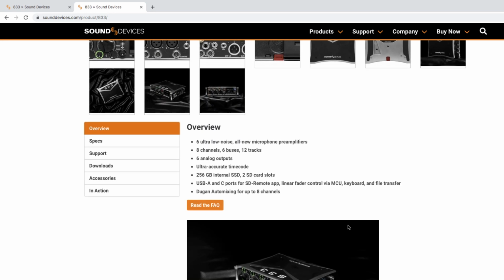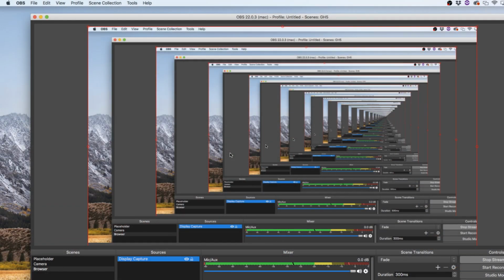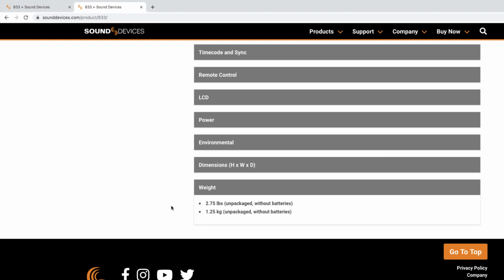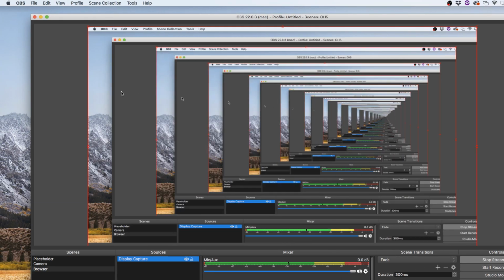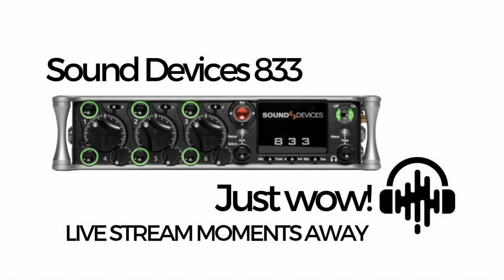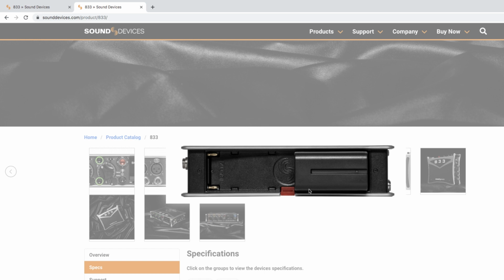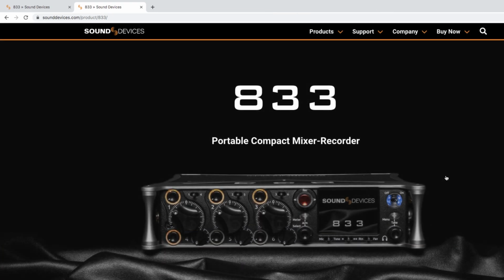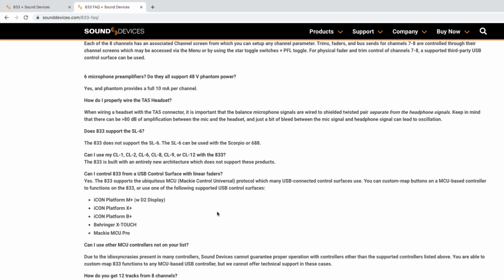Sound Devices 833 - Just Wow!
Sound Devices launches the new 833 mixer recorder which is a continuation of the new professional production recorder eco system!  In this video we do a feature overview, talk about specs, some of the differences between this and the 633 and talk about future workflow possibilities.